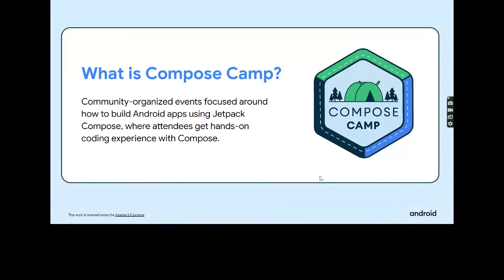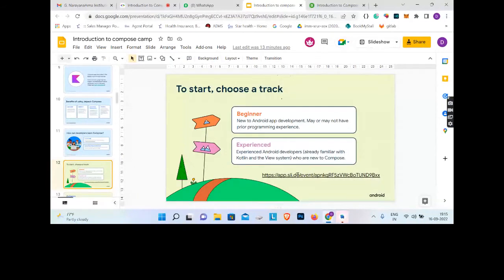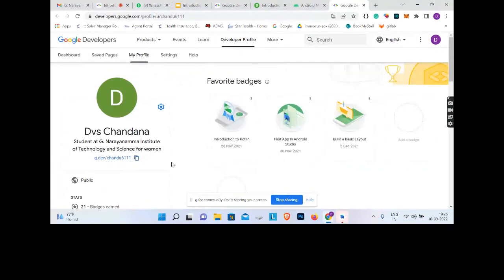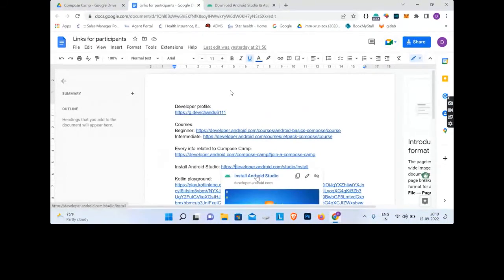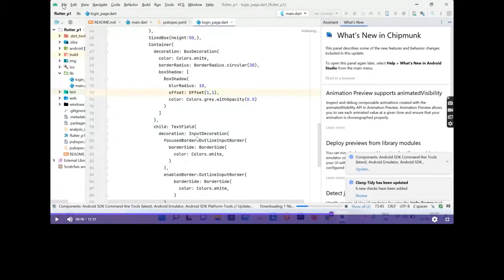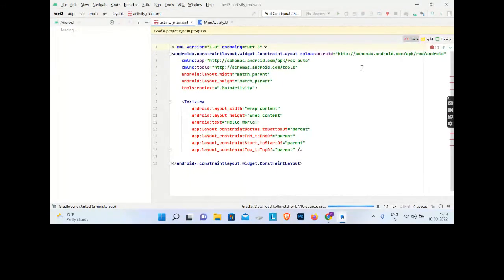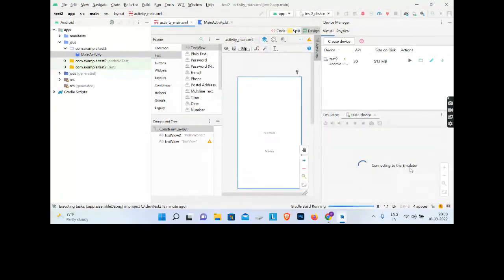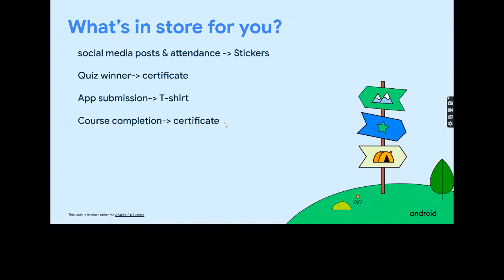Introduction to Compose Camp | Google Developer Student Clubs GNITS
To kickstart your journey as an Android Developer, join us at GDSC GNITS with the course: Android Basics with Compose !

This amazing opportunity from Google provides the basics of building Android apps with Kotlin, Jetpack Compose. The given track is for everyone who wants to dive into Android app development irrespective of their current programming knowledge. With basic Computer Literacy and Math Skills, through this course, you can learn :
- Kotlin Programming Basics
- Building Android App UIs using Compose
- Best practices of Modern Android Development

Here is Day 1 covering the overview and necessary setups on your computer along with basics of Kotlin and Jetpack Compose.